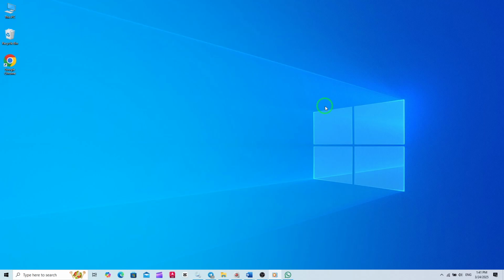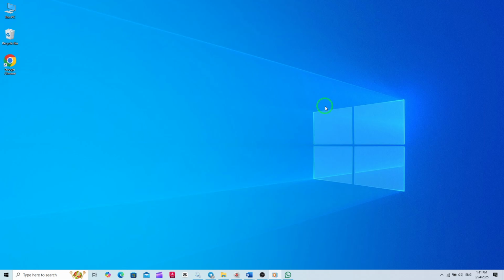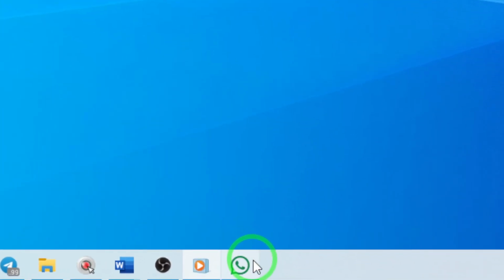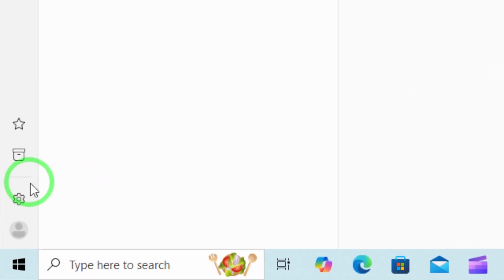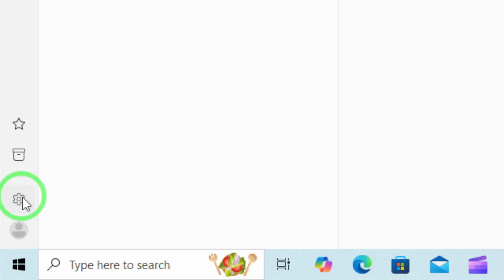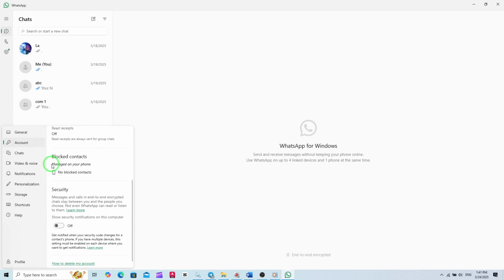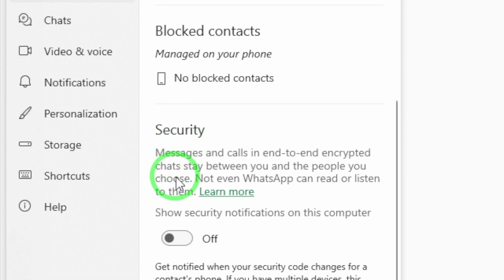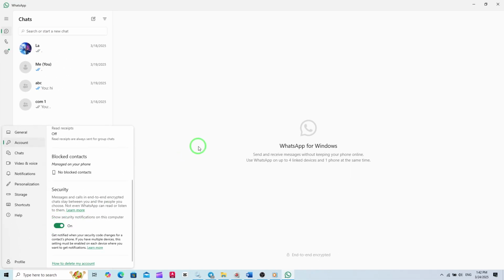How To Show Security Notifications On WhatsApp App On PC (New Update)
Learn how to enable security notifications on WhatsApp for PC with the latest update. Stay informed about potential security risks and protect your account by following these simple steps. Enhance your WhatsApp experience with this essential security feature.

1. Open WhatsApp app

2. From the left side menu, enter to Settings

3. Then Account

4. Enable Security

Keep your messaging secure and stay up-to-date with the latest features!

Chapters:
00:00 Intro
00:12 Soultion
01:05 Outro